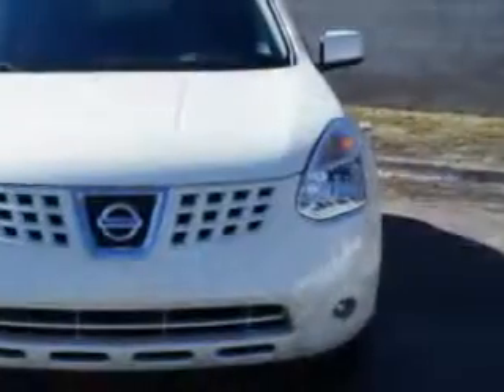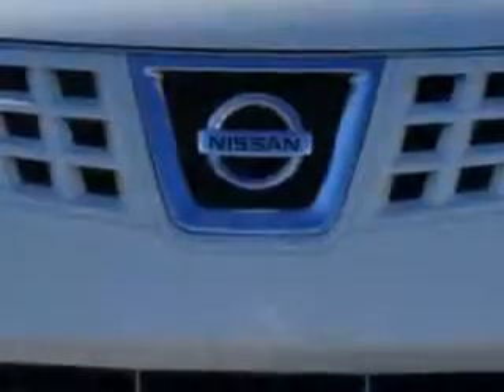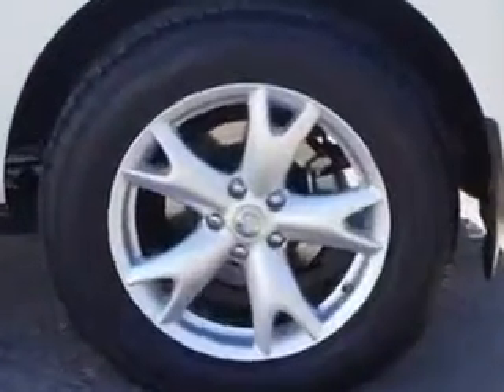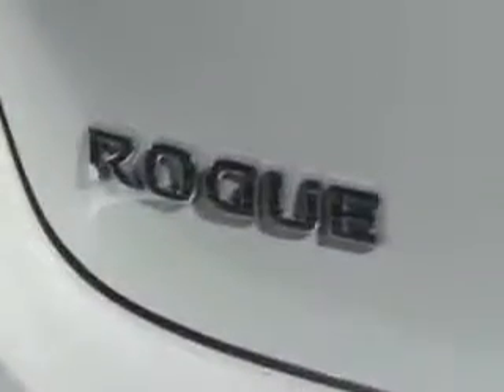2010 Nissan Rogue Larry H. Miller Chevrolet of Murray Murray, UT 84107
Nissan Rogue Imagine driving this  White   Nissan Rogue Crossover, equipped with a 4 Cylinder engine and a cvt transmission. Enjoy this great car with features like Tow Hooks, Alloy Wheels, Anti-Lock Braking System, Keyless Entry, Luggage Rack, Fold Down Rear Seat, 2WD, Tire Pressure Monitoring System, on steering wheel audio and cruise controls, and much more. Enjoy the drive and have peace of mind in this  Nissan Rogue. See us at Larry H. Miller Chevrolet of Murray today!
MILES: 53,838
VIN:JN8AS5MT1AW501191

5500 South State ST.